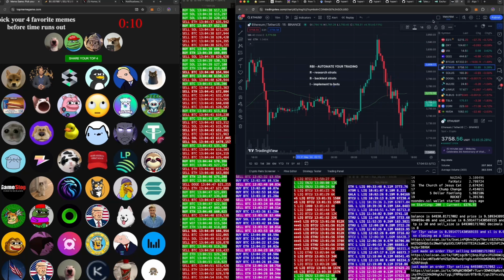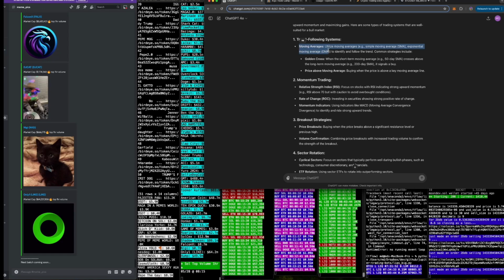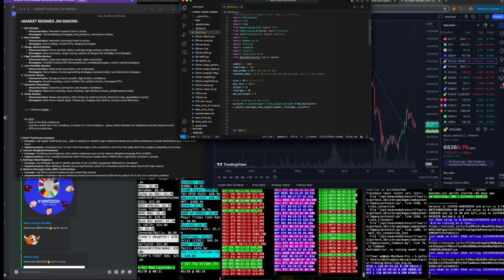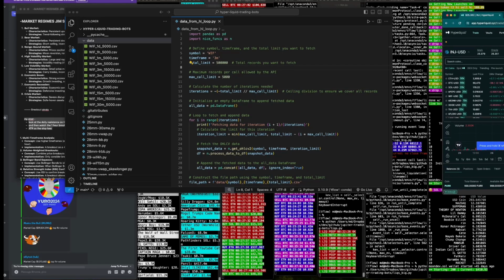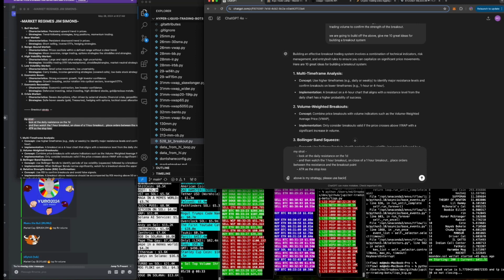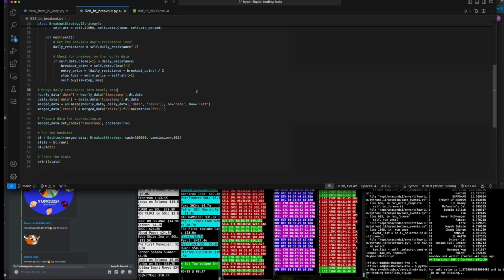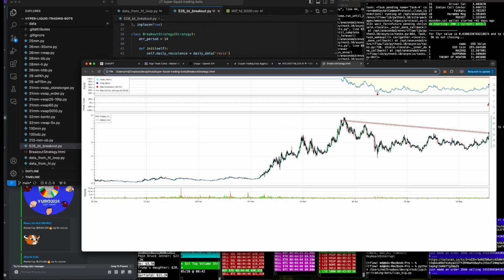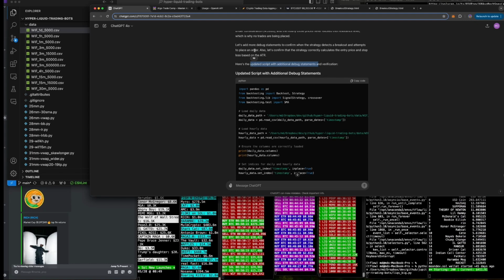Avoid Getting Liquidated: Build Your Own Trading Bot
Hey there, crypto enthusiasts! 🌟 In this video, I'm diving into the nuts and bolts of building a trading bot to help you navigate the emotional rollercoaster that is crypto trading. We'll cover everything from researching effective trading strategies to backtesting them to ensure they’re profitable.

Join me as we build a breakout bot step-by-step and explore how you can avoid being liquidated like so many traders have been! Whether you're a seasoned trader or just starting, this video is for you. Let's get started!